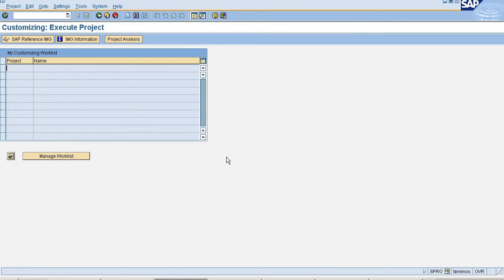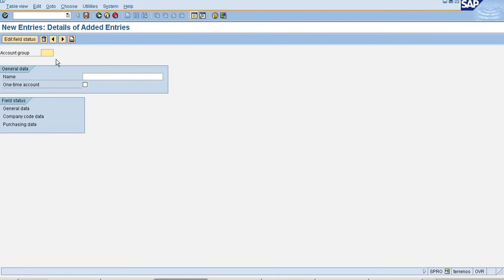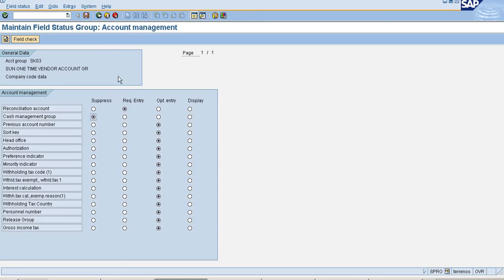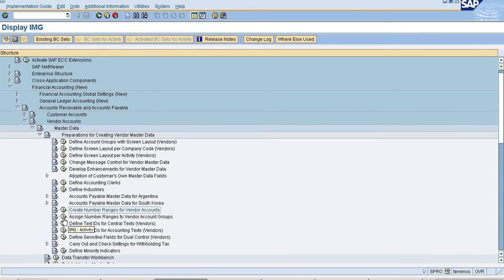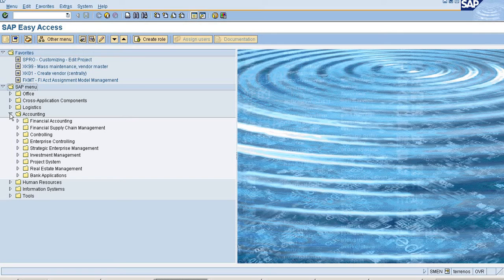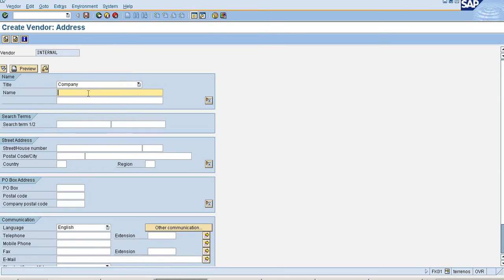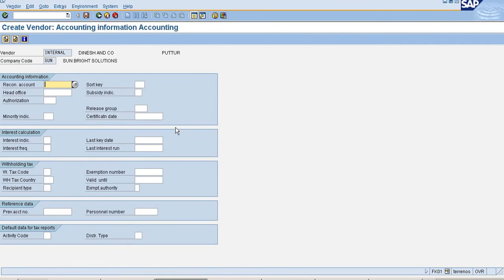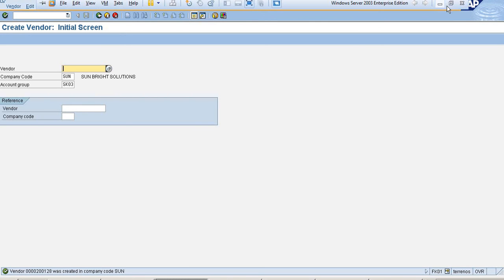How to configure One Time Vendor in SAP || Live Demo.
How to configure One Time Vendor in SAP || How to create one time vendor in SAP.